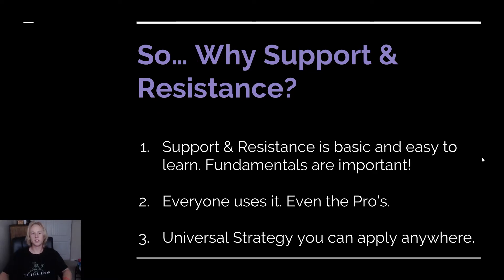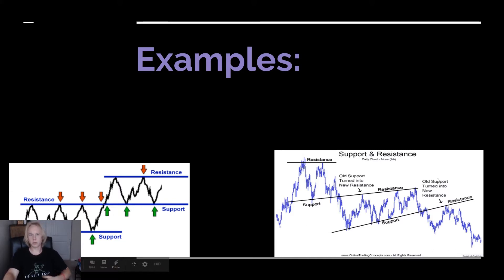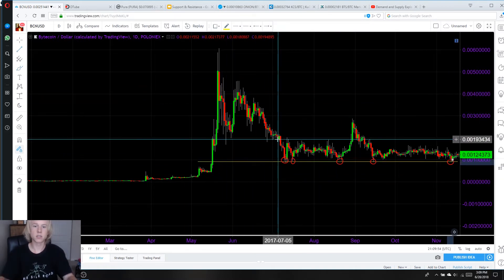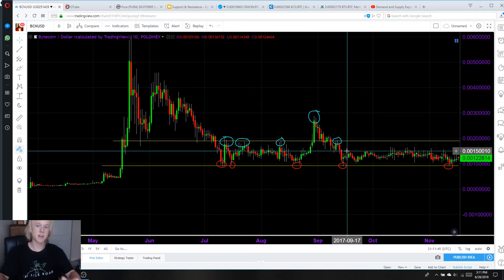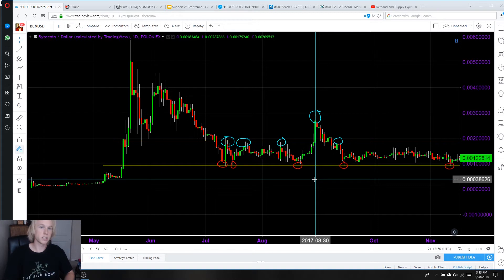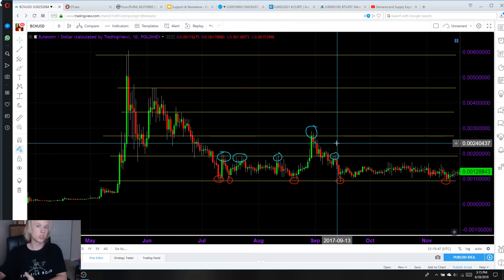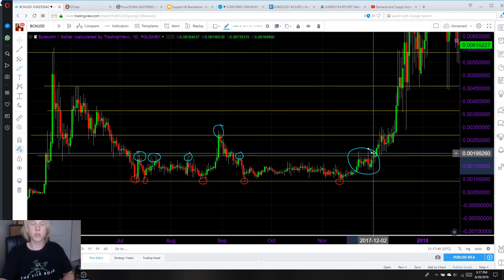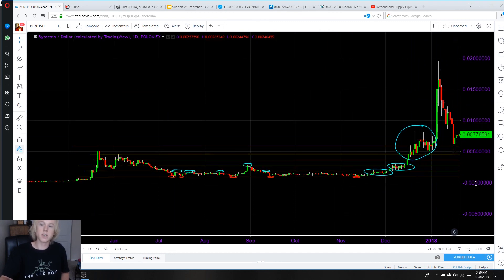How to: Support & Resistance(Beginner's Guide to Cryptocurrency)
This is part one of my "Beginner's Guide to Cryptocurrency Series," where I will teach you how to trade Support and Resistance.

I created this channel to help guide new traders coming into the CryptoSphere so that they may become profitable just as I did. Trading cryptocurrency changed my life and helped me achieve more than I ever dreamed possible. Creating content is my way of giving back to those ready to take charge of life and start a new beginning.

Follow me on TradingView! @JolleyCrypto